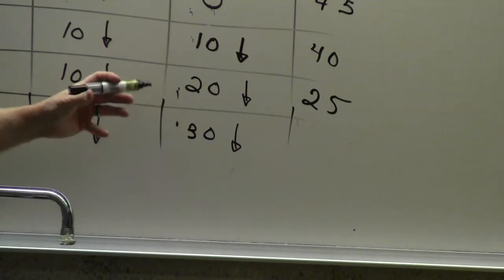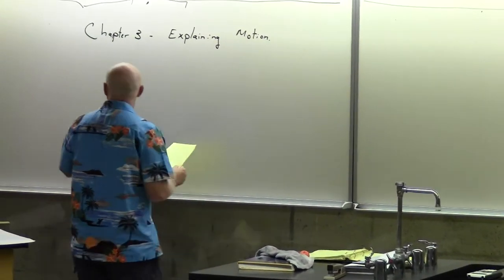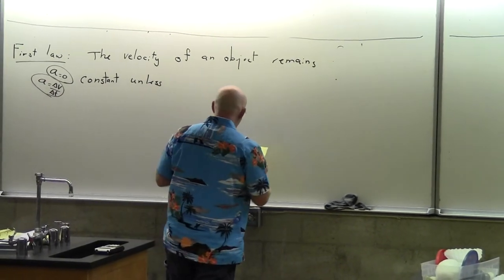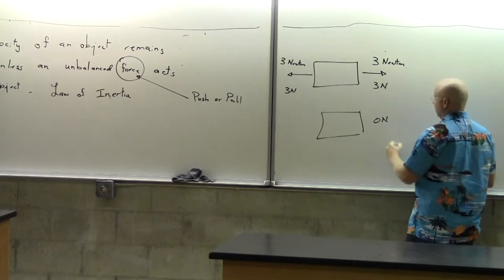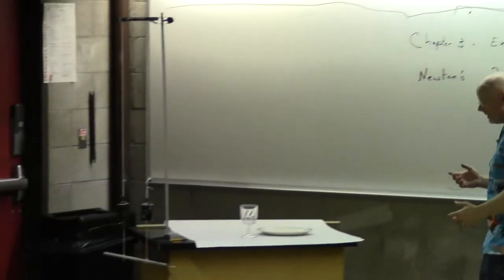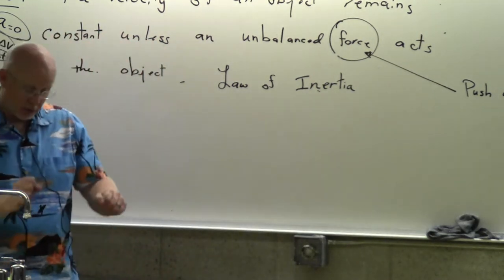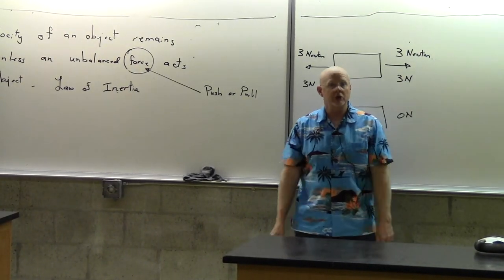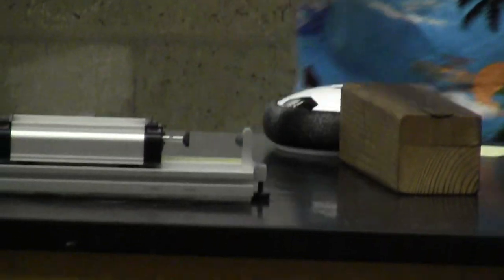chapter 3 - explaining motion - part 1 of 4